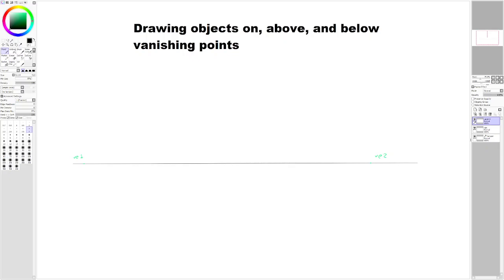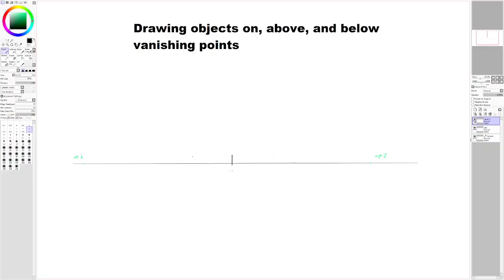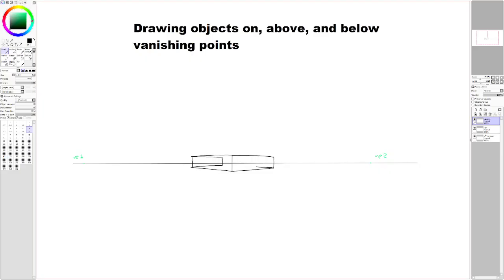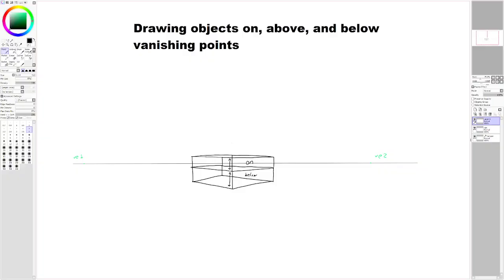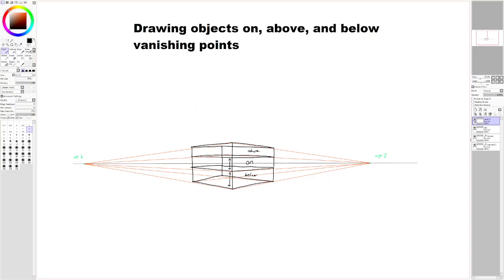Drawing objects above & below vanishing points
I talk about drawing objects above and below the horizon line towards their vanishing points.